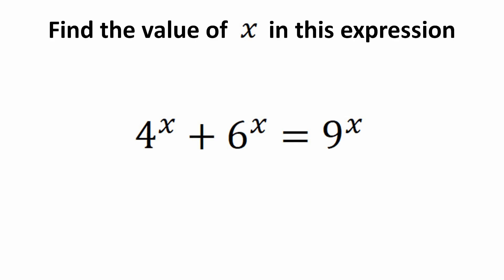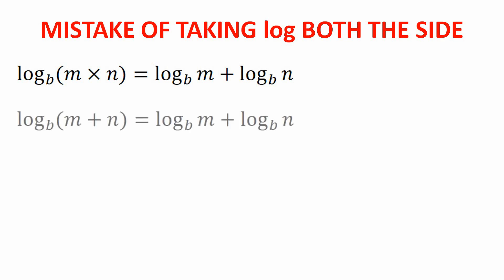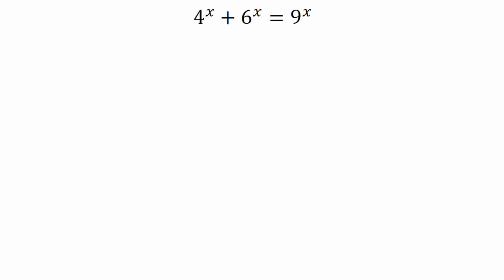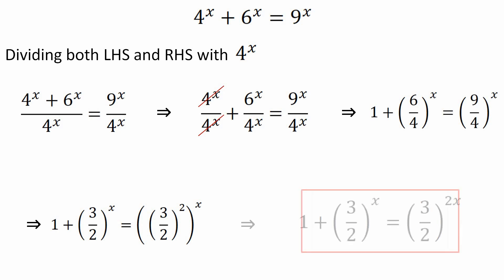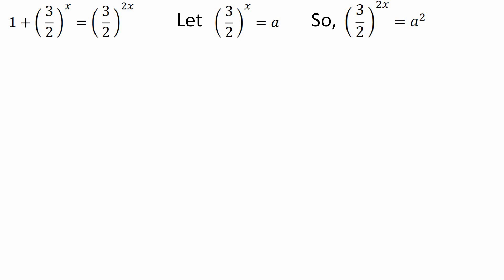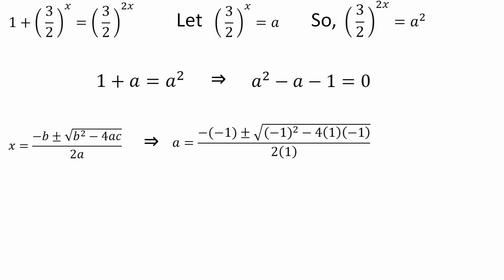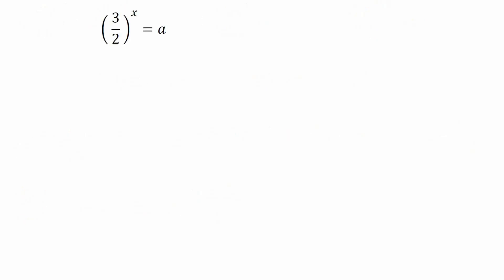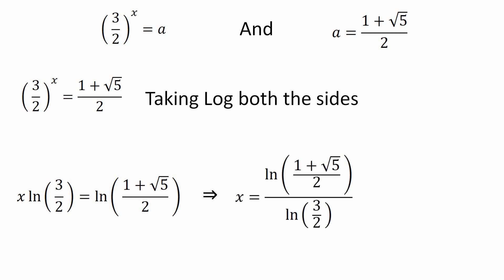Find the Value of x | Tricky Mathematics Algebra Question | Can You Do It? | Crazy Problems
In this video we are going to solve a particular mathematics problem where you have to find the value of x in the algebraic expression. In the particular algebraic expression it is given that 4^x + 6^x = 9^x and you have to find the value of x. Most of the students will try to solve this question using Logarithm but it can be solved using simple quadratic equation methad. You can try to solve this crazy maths question. Here we will learn a different approach to solve this mathematical equation.